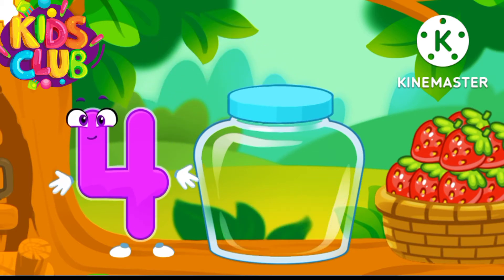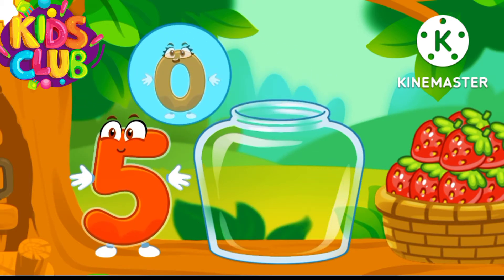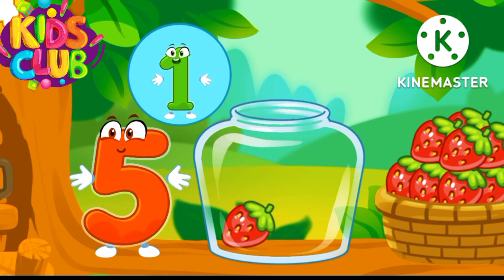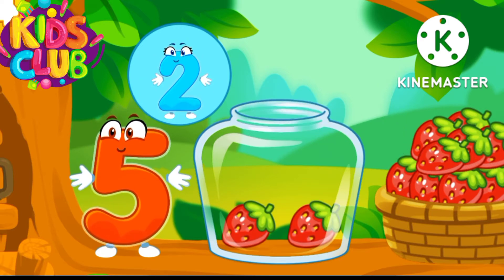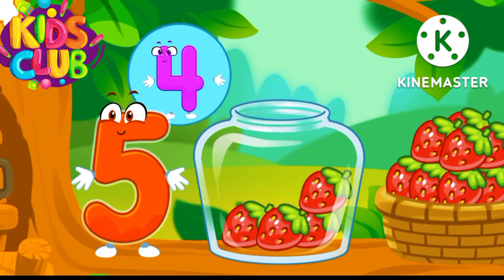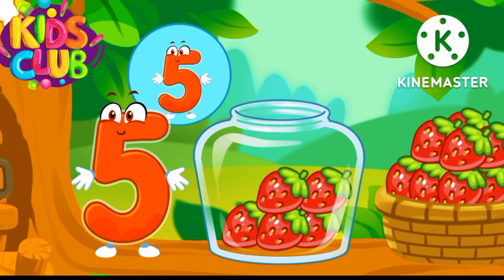learn numbers/ numbers for toddlers/ number activity for kindergarten/math activity @ kids club